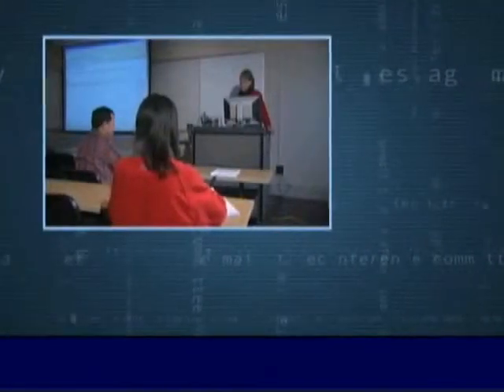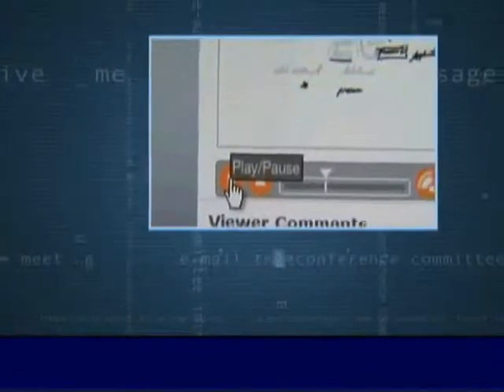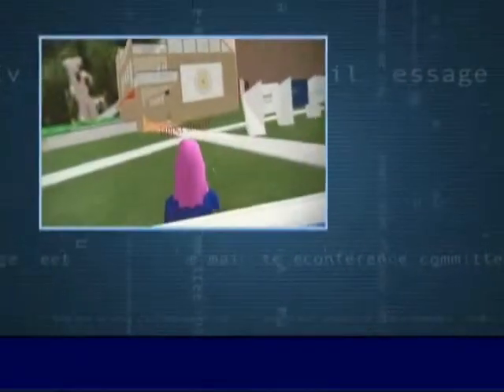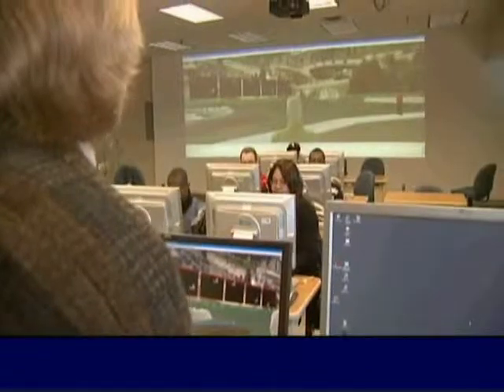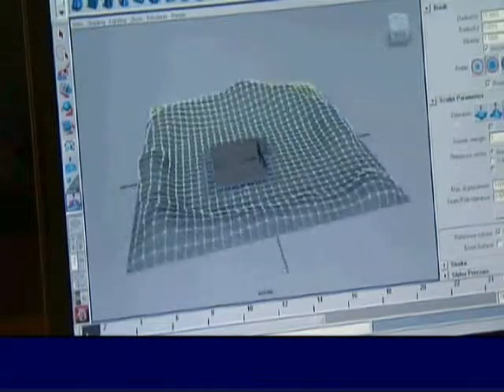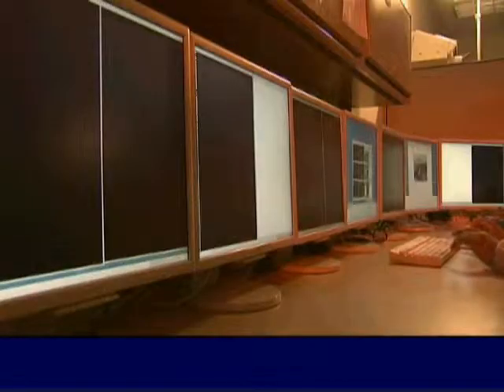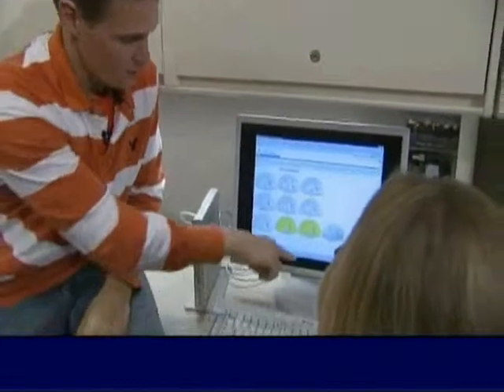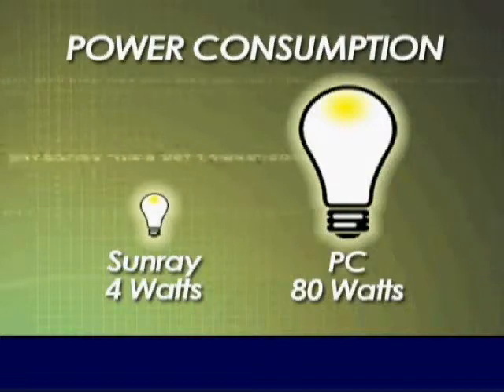Sun Center of Excellence at Saint Paul College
The Sun Center of Excellence lab was opened on January 21, 2009.